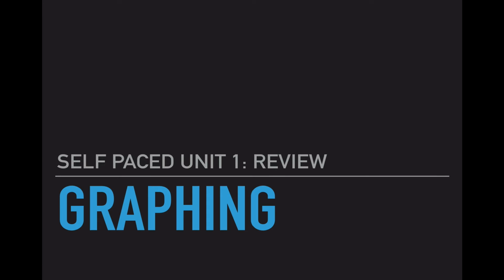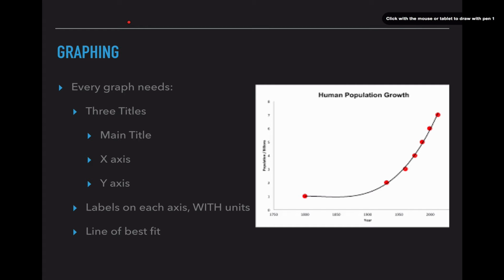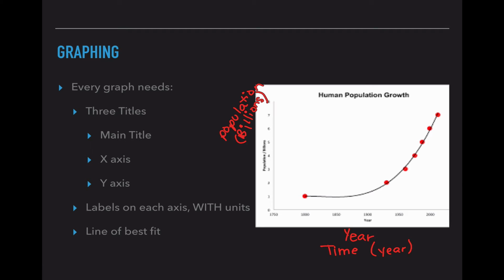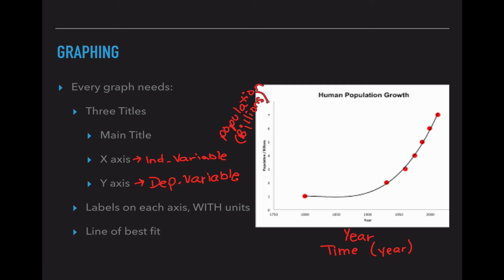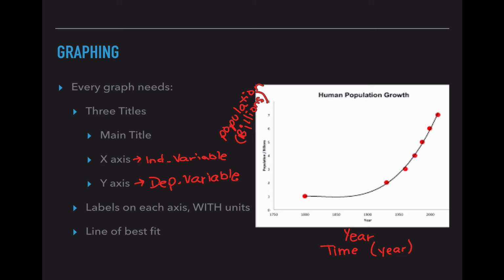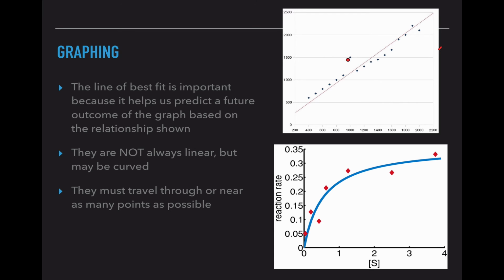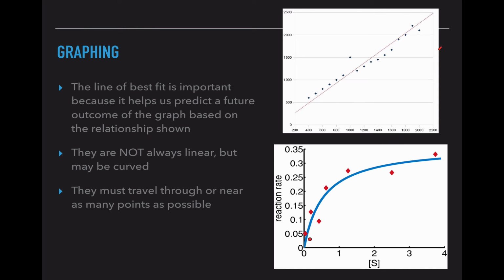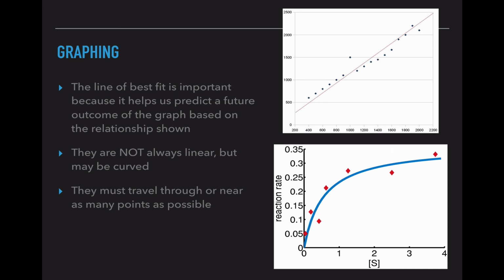Graphing Review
Quick review of how to properly title and label a graph, how to determine independent or dependent variable, and how to draw a line of best fit.